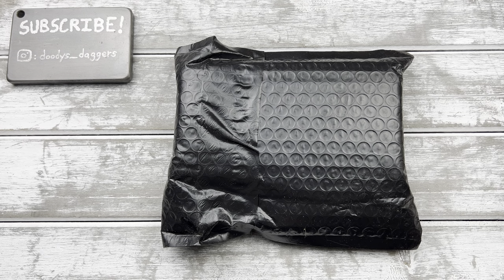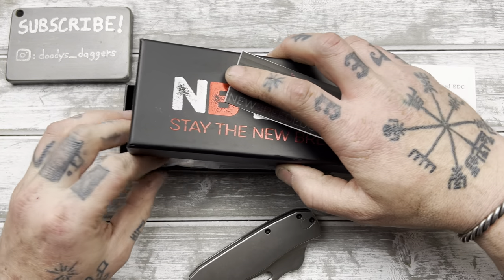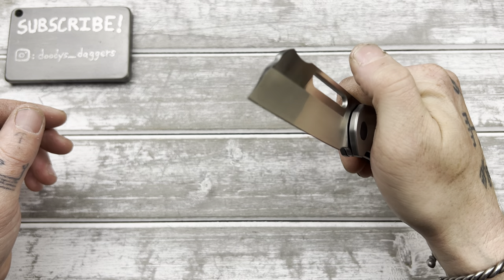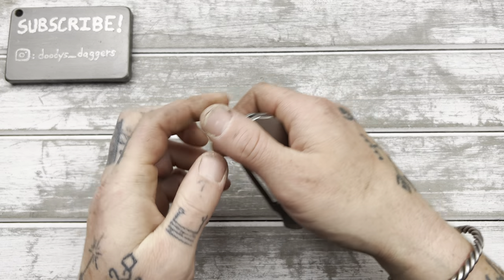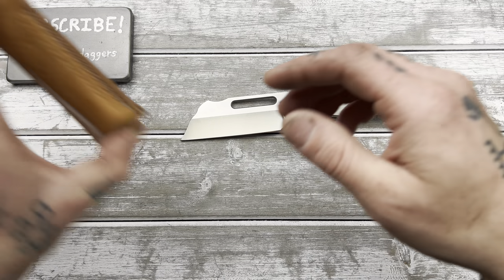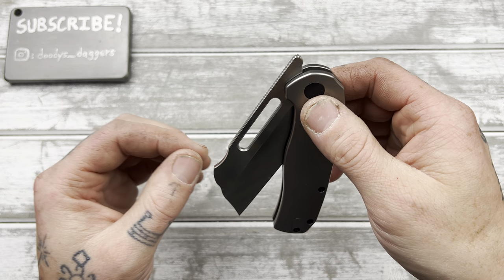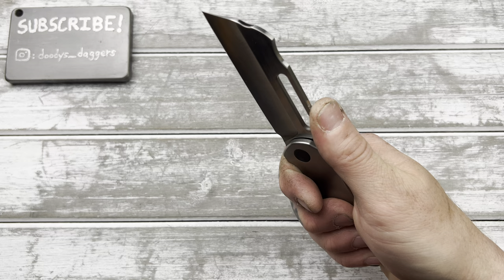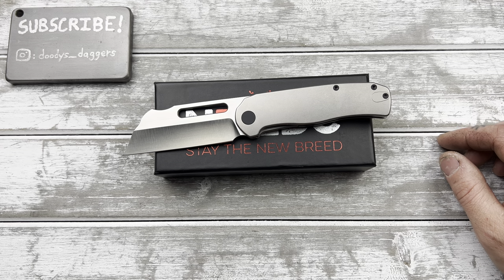It’s here! The New Breed EDC “Clydesdale”!!